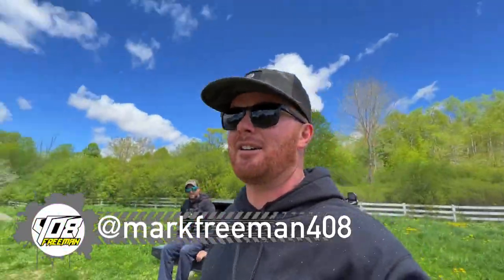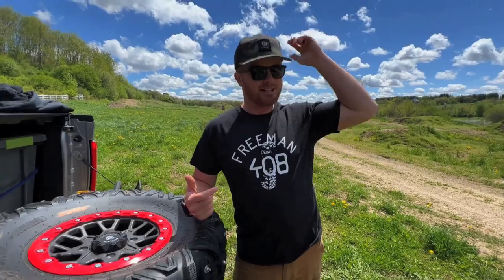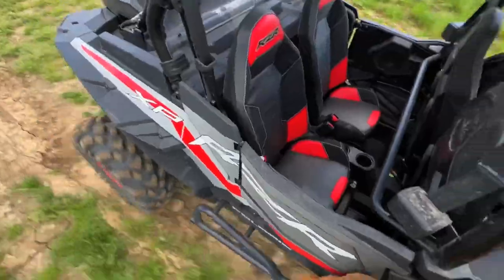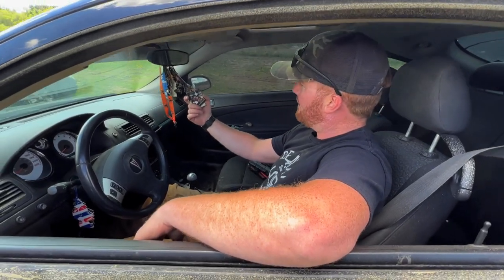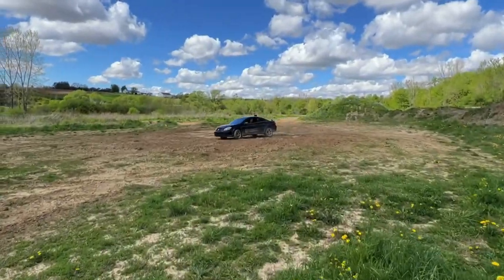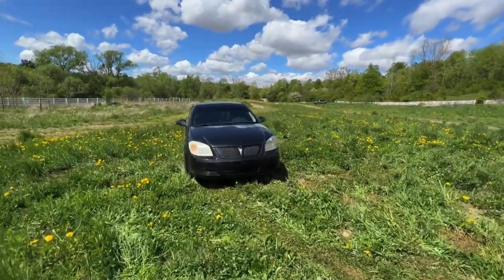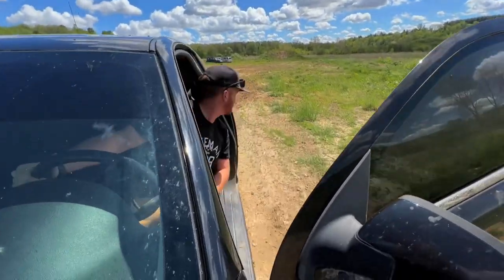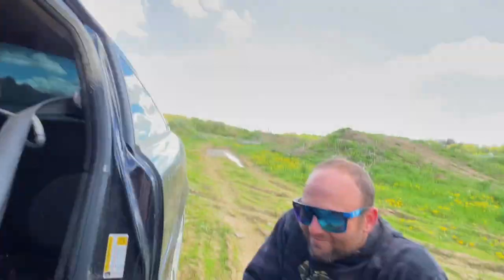Pontiac BURNOUT!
Pontiac BURNOUT! Go time at the track! Time to test out the @bullitewheels and rip the tires off the Pontiac G5 with a mega burnout! Can't wait to get more cars!

Skydio 2+ Drone - $50 link